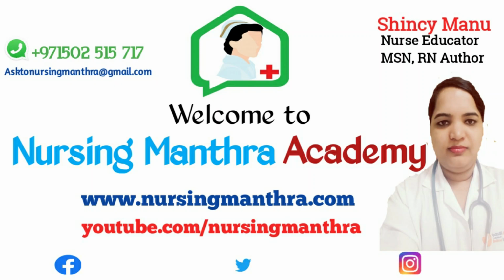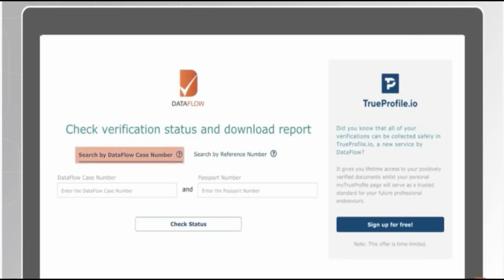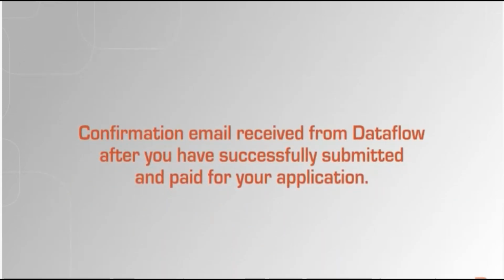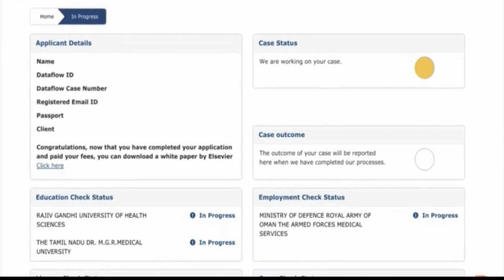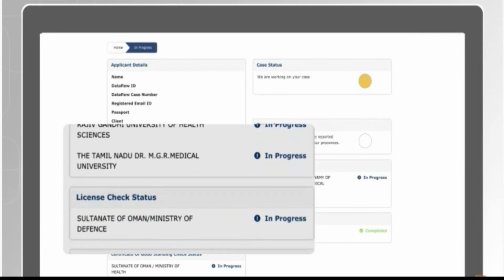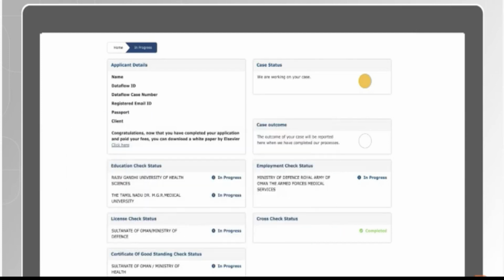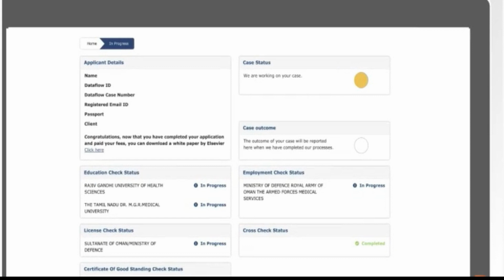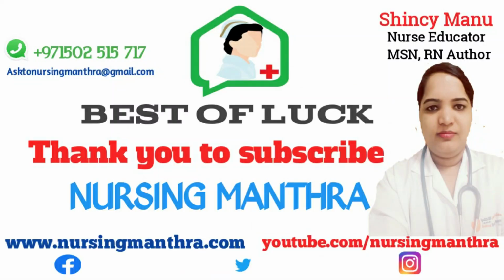How to check dataflow status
* MOH-DHA-HAAD-SAUDI-OMAN-BAHRAIN-QATAR
 Registration & licensing process

* DATAFLOW Verification..

* DHA RE-ELIGIBILITY

BEST REGARDS ,
SHINCY MANU,
MSN,RN,AUTHOR,BLOGGER
COACHING/DATA FLOW AND LICENSING SERVICES
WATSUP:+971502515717